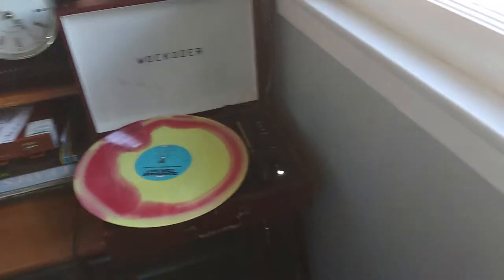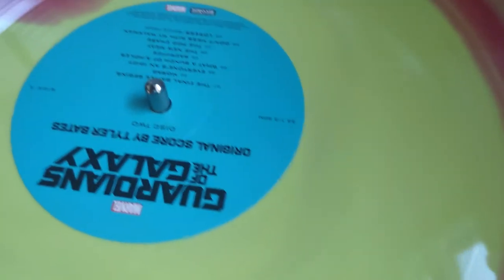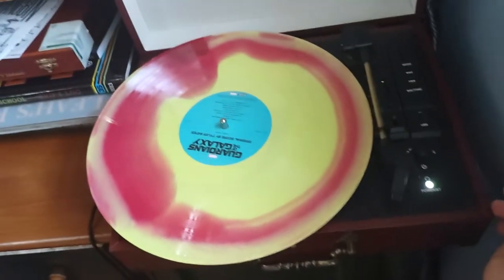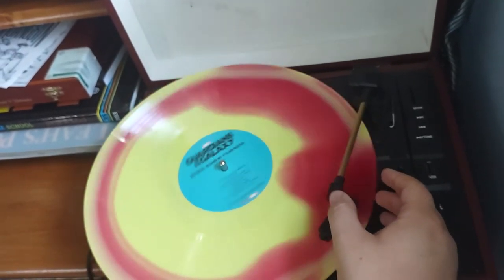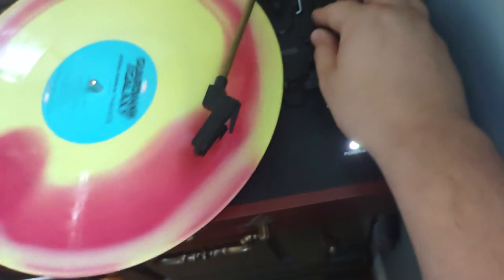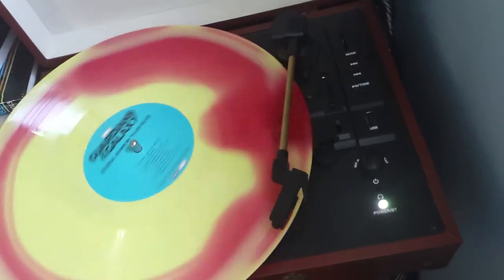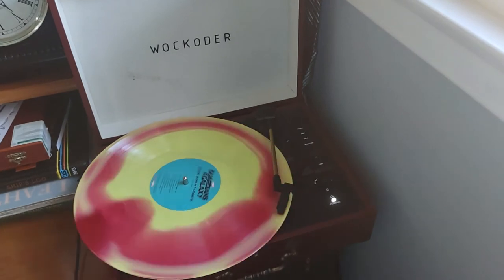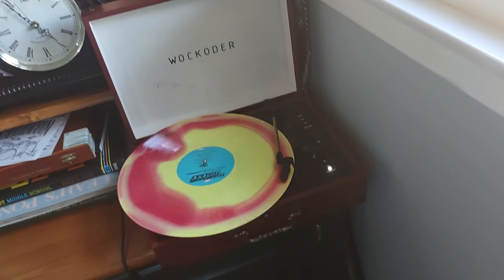how to set a needle on a wockoder suitcase record player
here is how i prepare my record player.